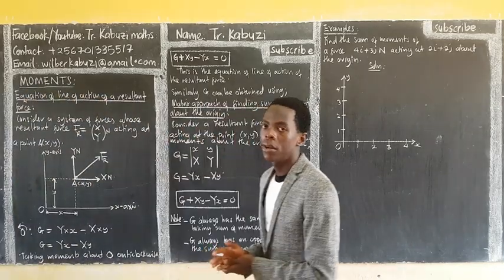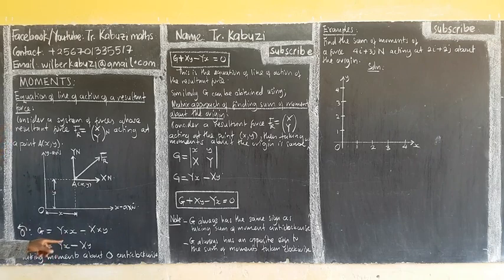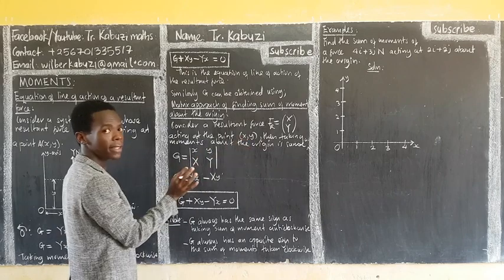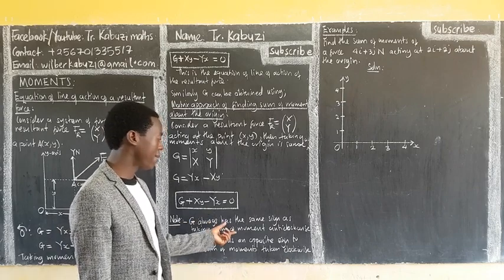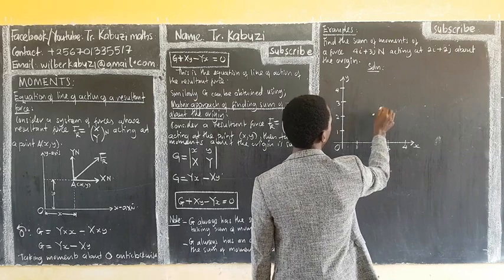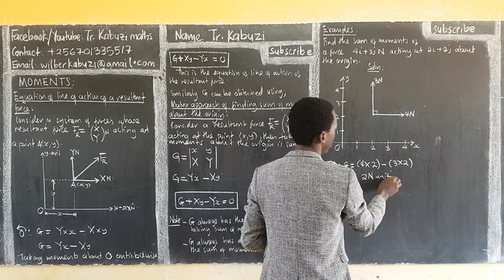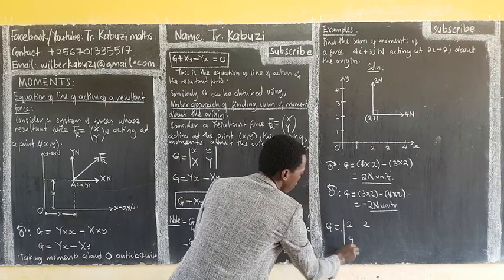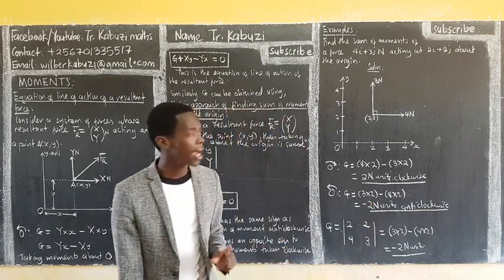equation of line of action of resultant force: lesson 6.......africastruggle.